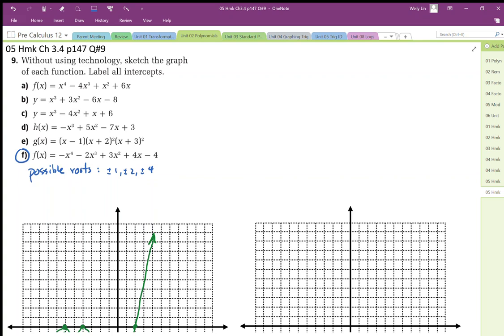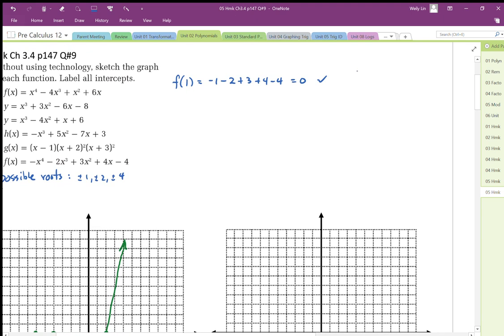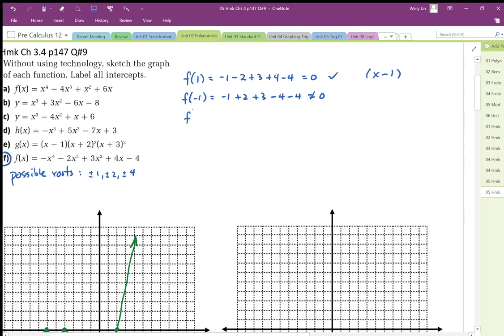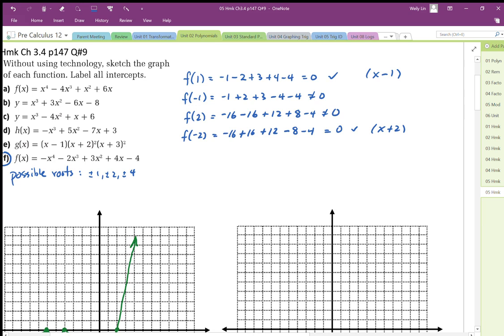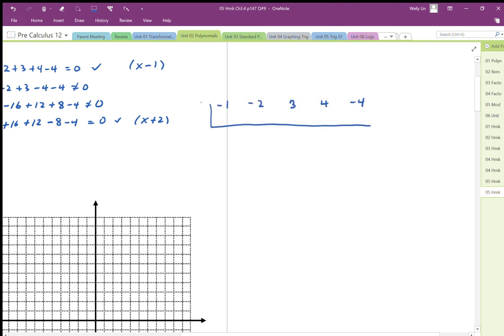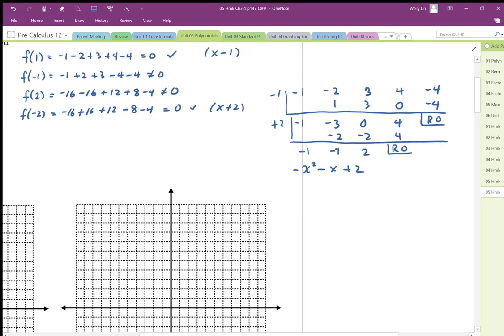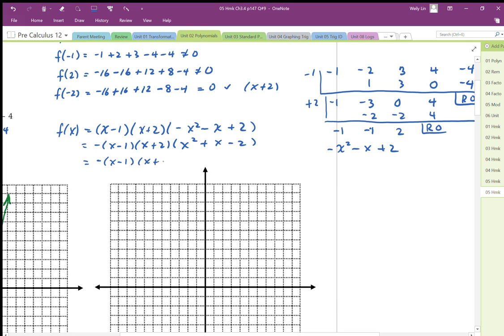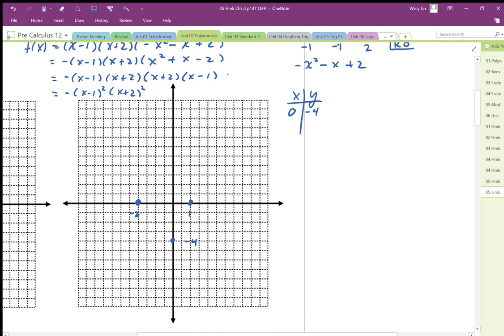05 Hmk Ch3.4 p147 Q#9f